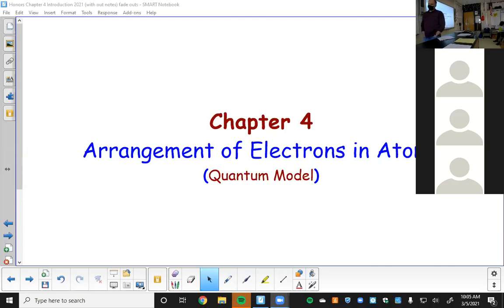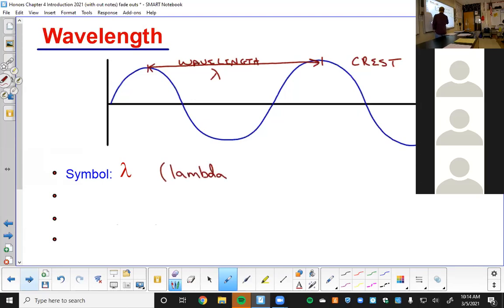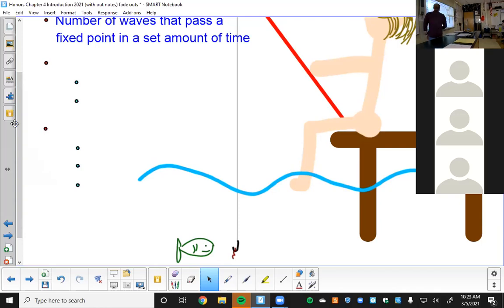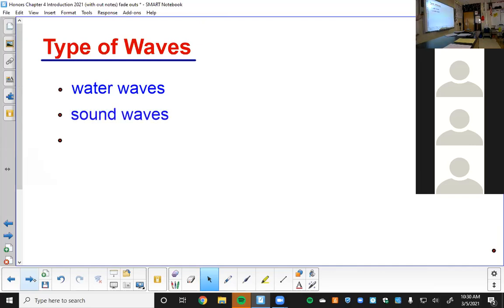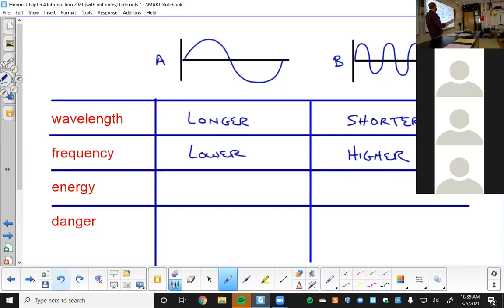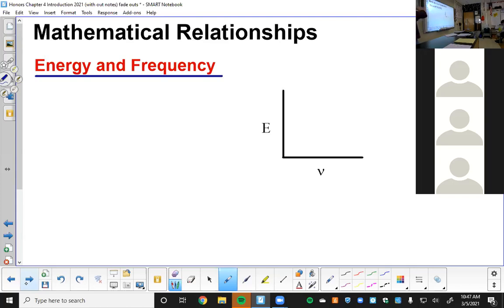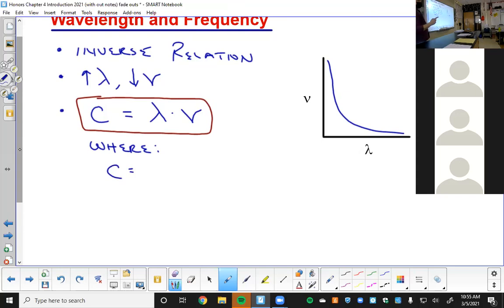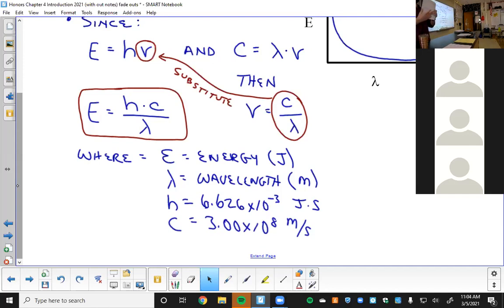Energy, Wavelength, and Frequency (Chapter 4 Day) 2020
This video is an introduction to energy, wavelength and frequency and the electromagnetic spectrum.  It also includes the mathematical relationships between energy, wavelength and frequency along with the simple algebraic equations used.  Also included are Planck's constant and the speed of light constant.

(This video was recorded during the Covid years.  Please pardon the clutter on the right side of the screen.)